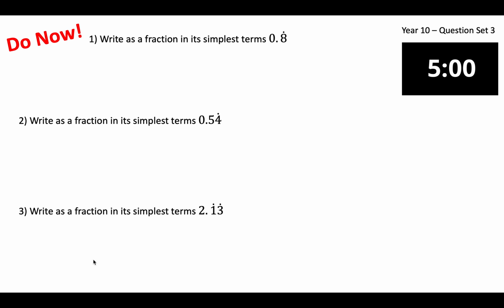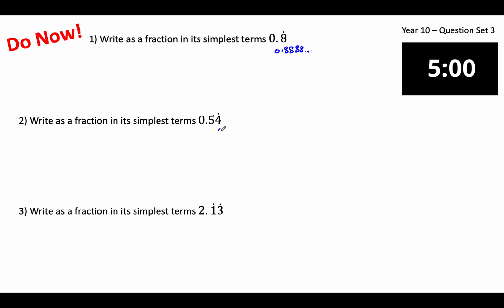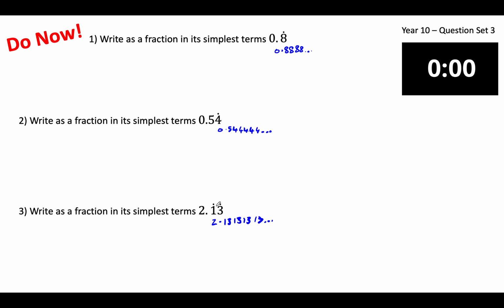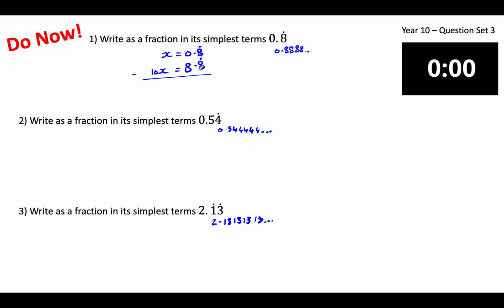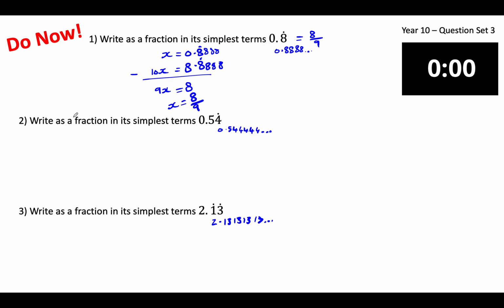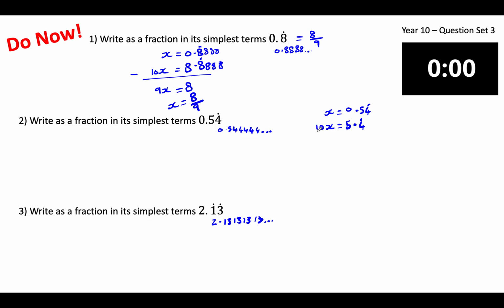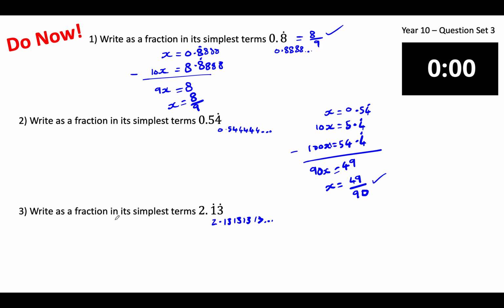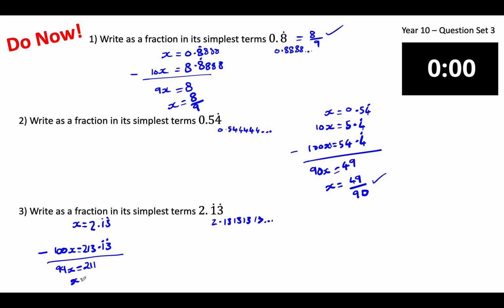Do Now - Yr10-3